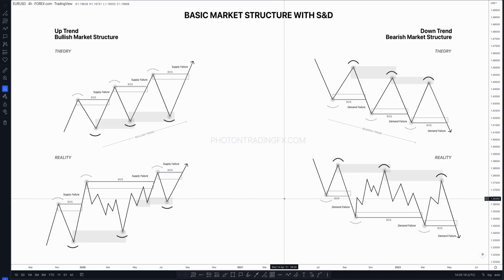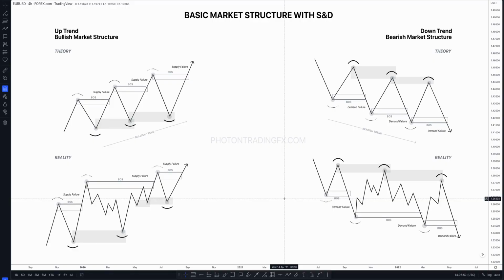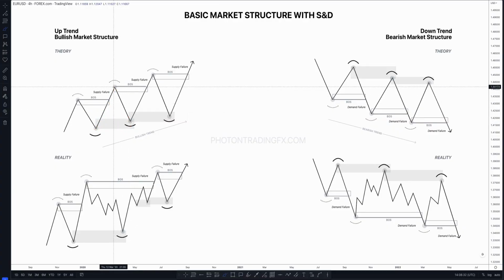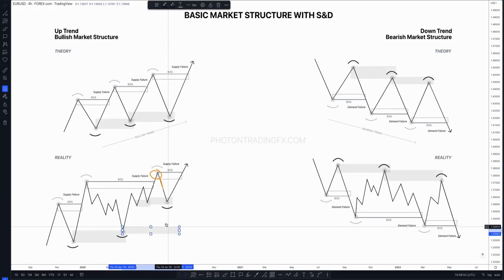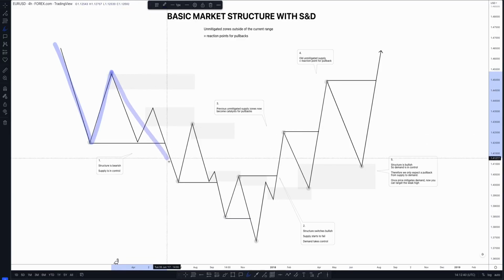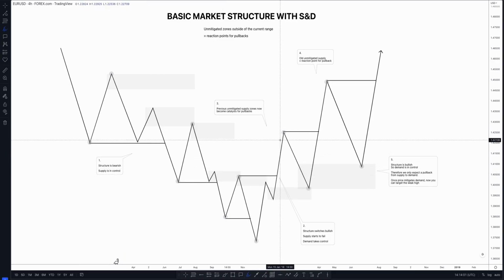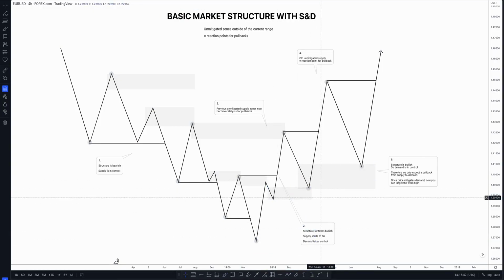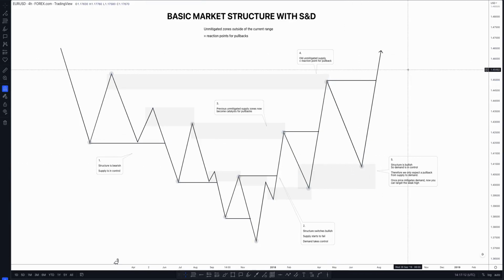22 S&D Structure Zones Theory Pt1 ONEDDL